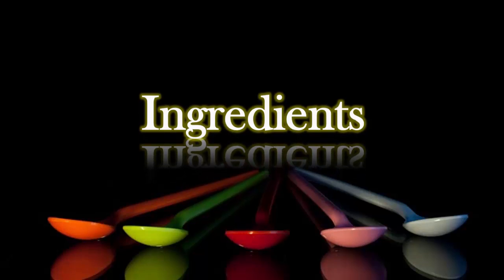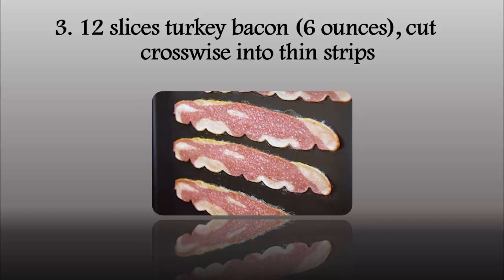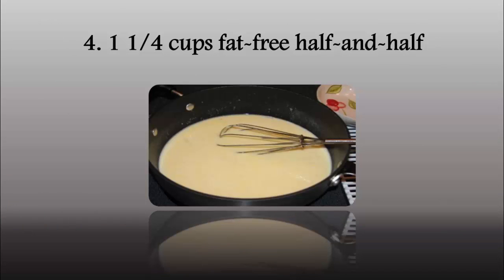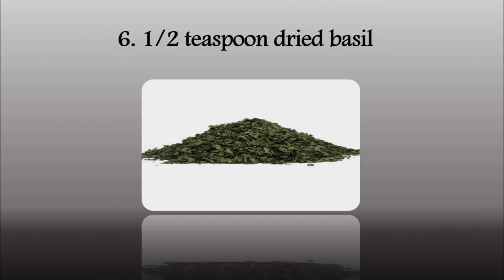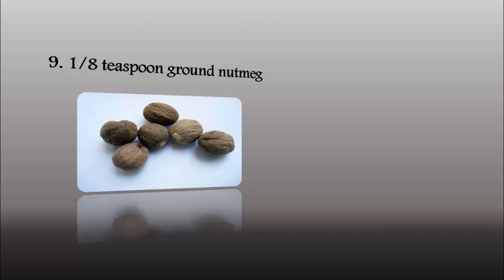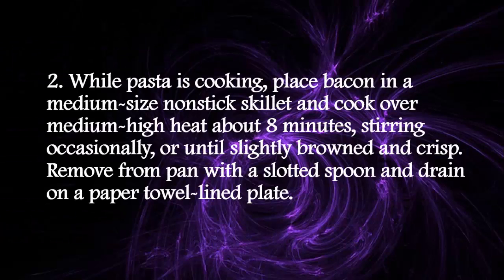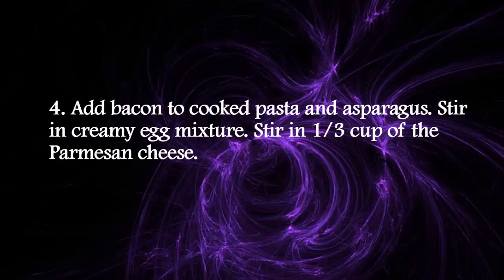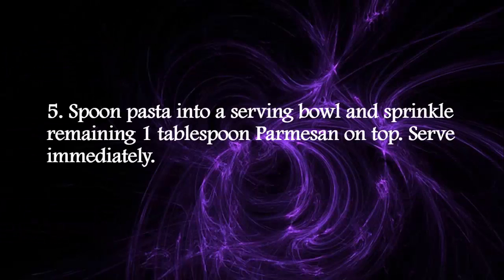How To Make Pasta Carbonara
Carbonara (Italian: [karboˈnaːra]) is an Italian pasta dish from Rome made with eggs, cheese (Pecorino Romano), bacon (guanciale or pancetta), and black pepper. Spaghetti is the usual accompanying pasta; however, fettuccine, rigatoni, linguine or bucatini can also be used.